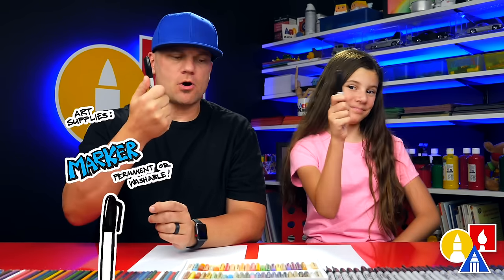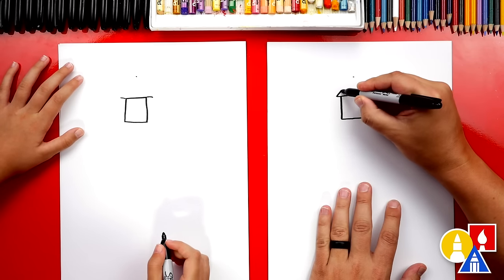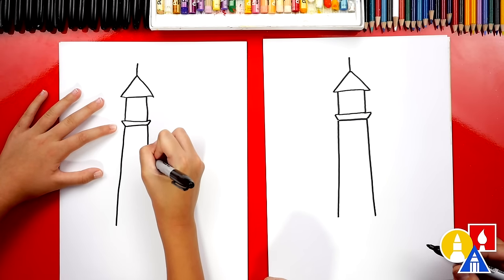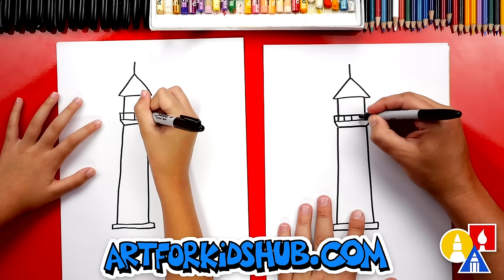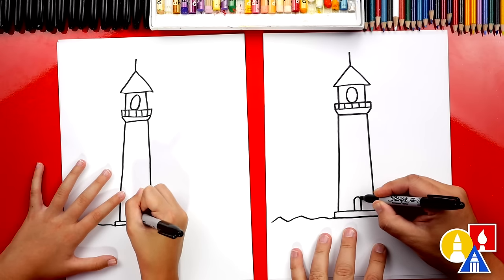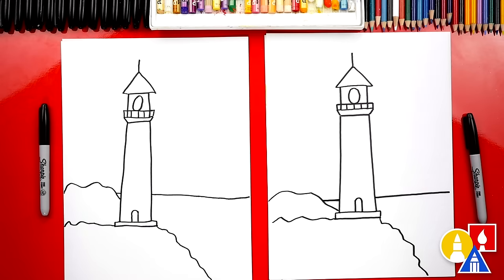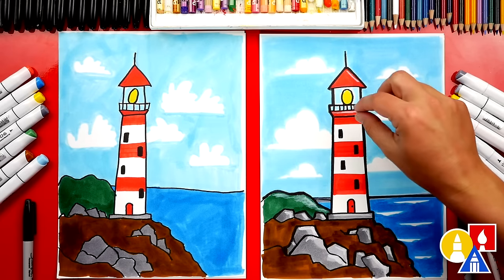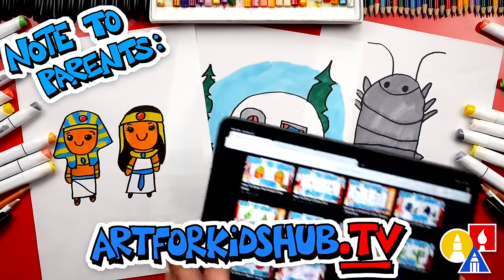How To Draw A Lighthouse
Follow along with us and learn how to draw a lighthouse!